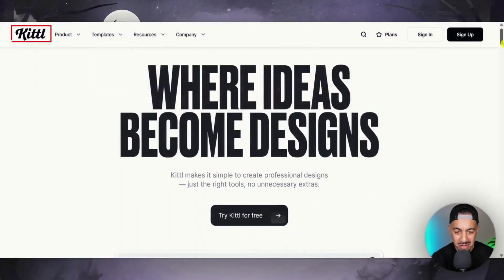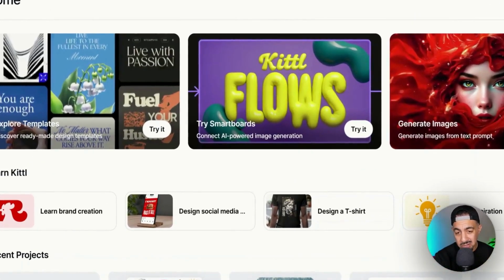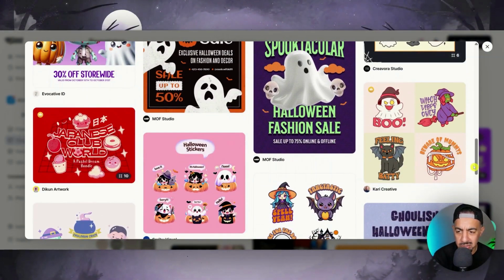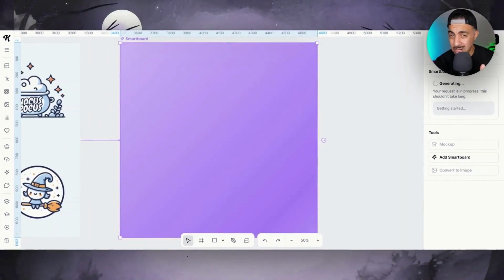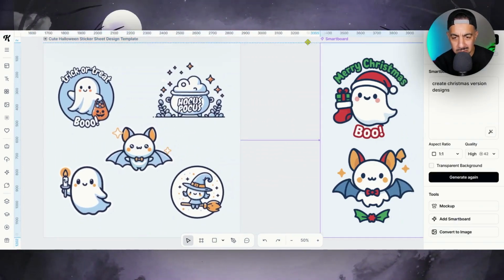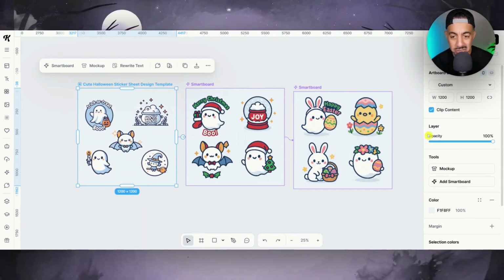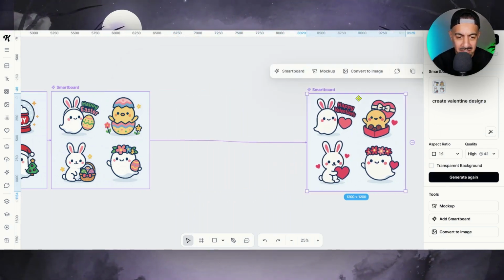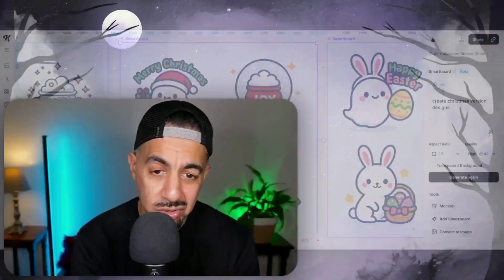The SECRET to Creating Etsy Bestsellers with Kittl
👉Try Kittl Flows for free now
Learn how to create bestselling Etsy digital products using this fantastic design platform called Kittl. I specifically use a feature called Kittl flows to create trending designs really quickly using this fantastic feature. This video provides simple steps for creating designs for trending digital products to sell on Etsy . Start your etsy side hustle today!

FOLLOW MY ONLY OFFICIAL CHANNELS! 📢

👇MOCKUP CREATORS

WHAT NEXT? 🗺️